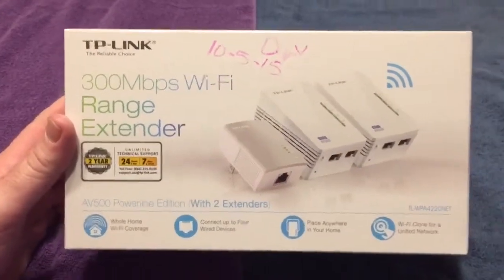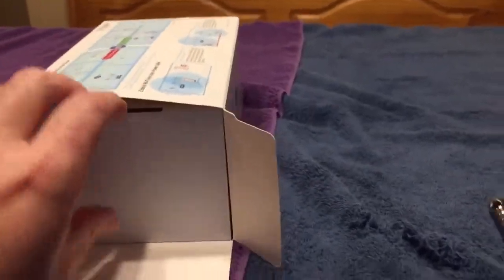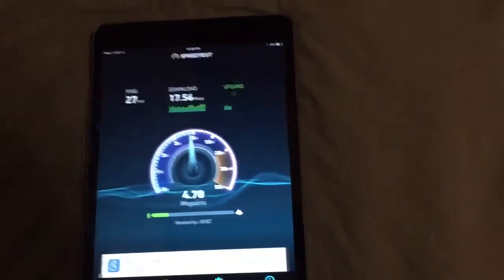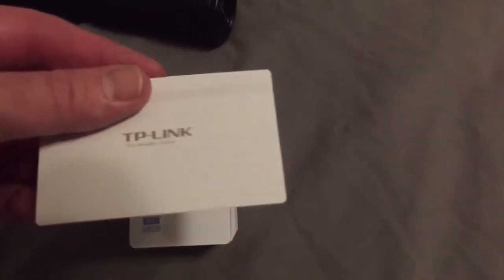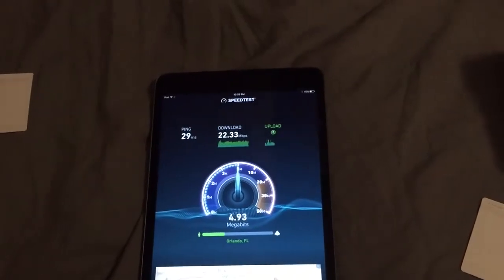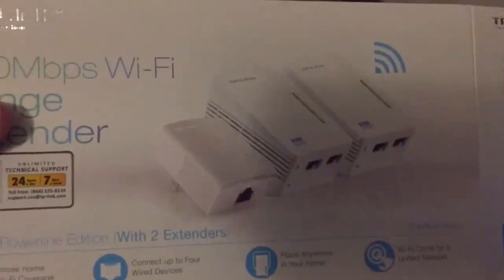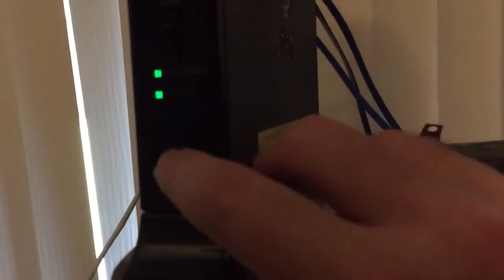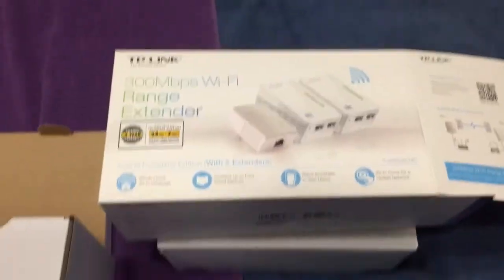Tp-link wi-fi range extender booster set up and test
Does it really work? I was very skeptical.